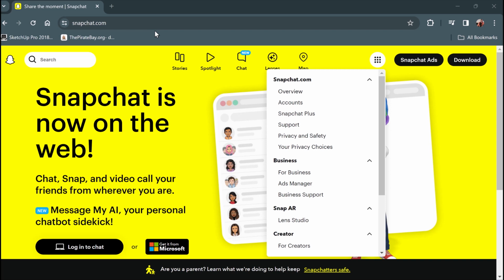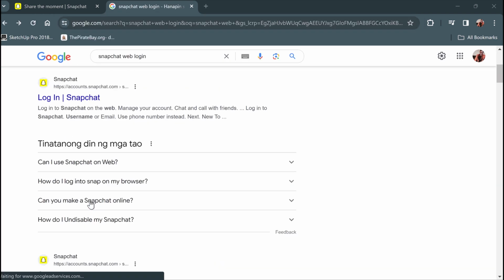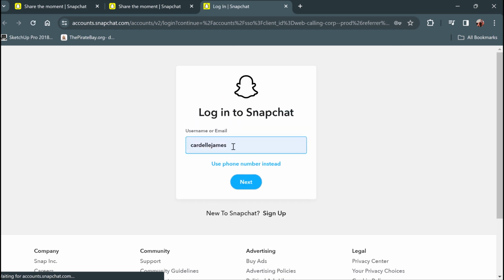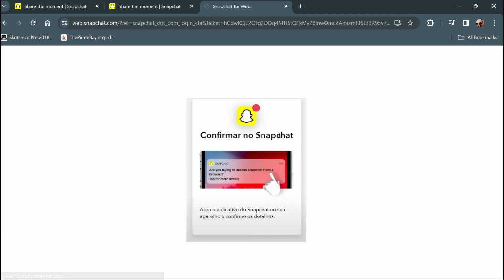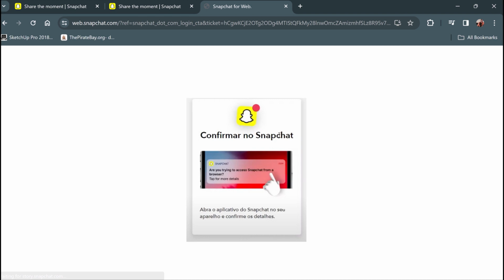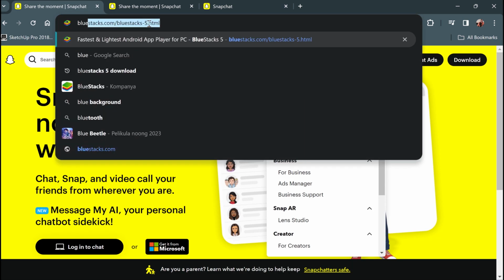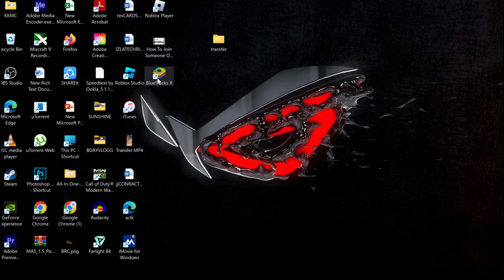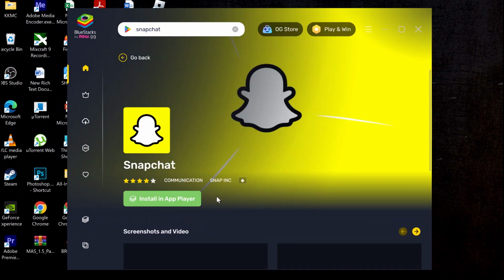How To Log Into Snapchat Web Without Phone (2024) Use Computer To Login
In this video I will teach you how you can Log Into Snapchat Web Without Phone (2024) Use Computer To Login. It's a very simple and easy process to do but watch until the end.